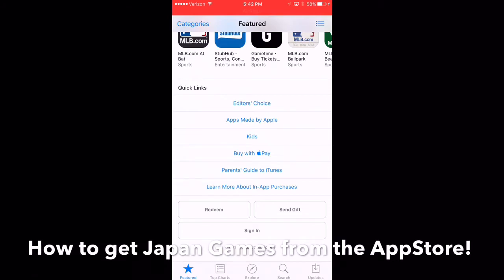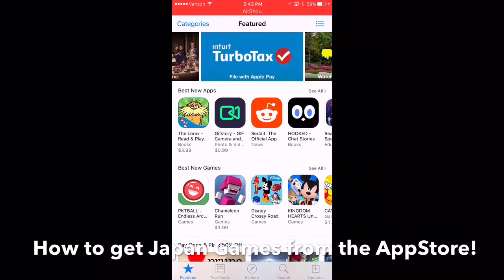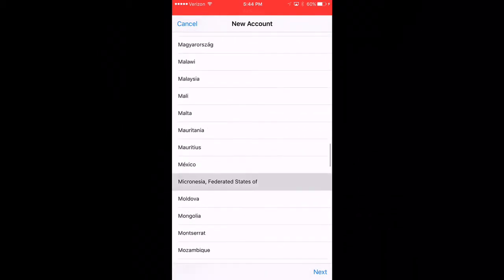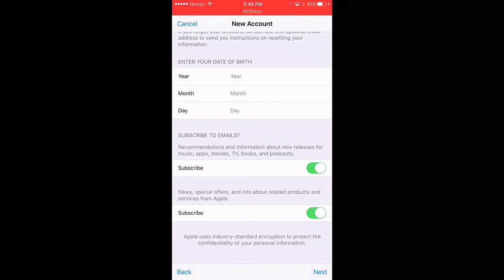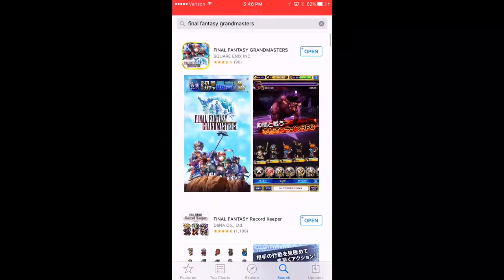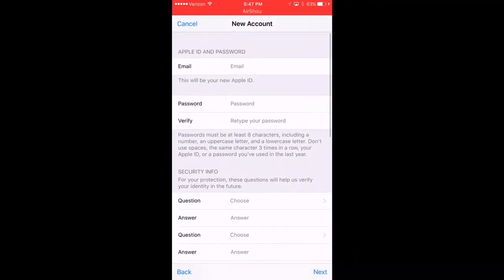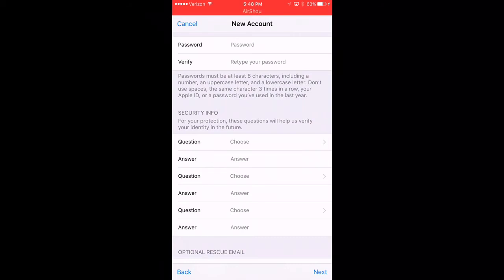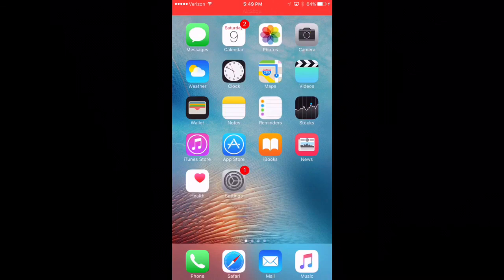DOWNLOAD AND INSTALL GAMES AND APPS FROM OTHER COUNTRIES FROM THEIR APPSTORE!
Hey guys here's a quick tutorial on how to get games released only in Japan on your iDevice!